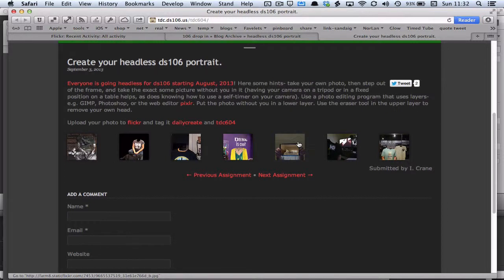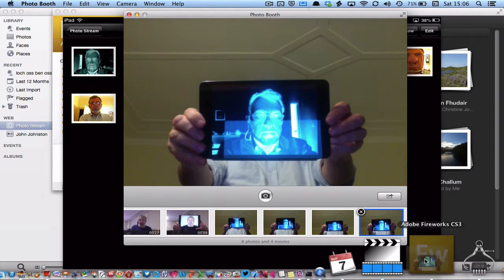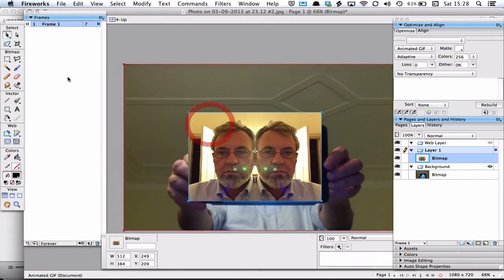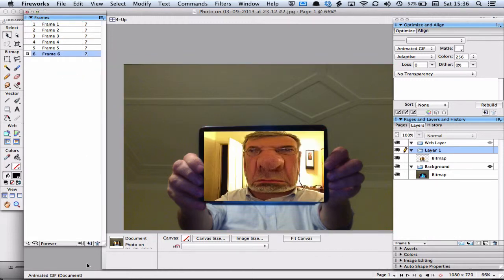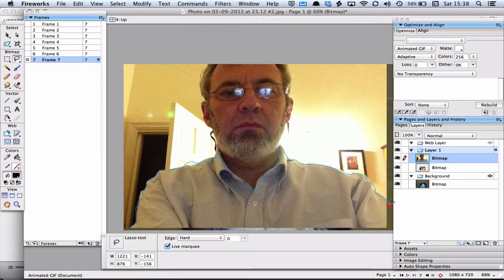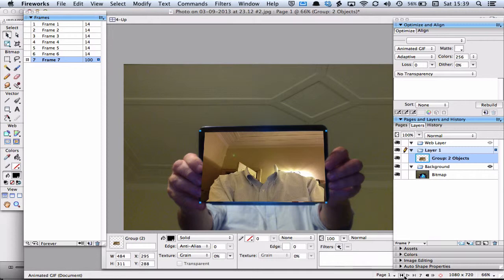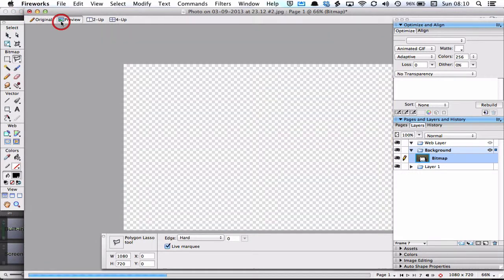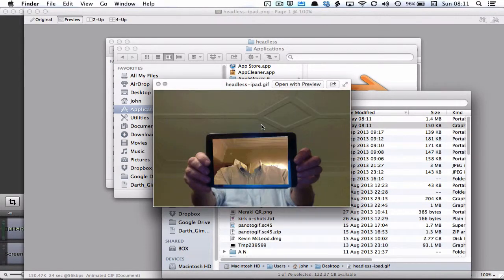ds106 headless ipad gif with fireworks